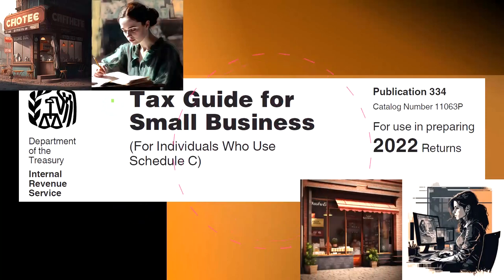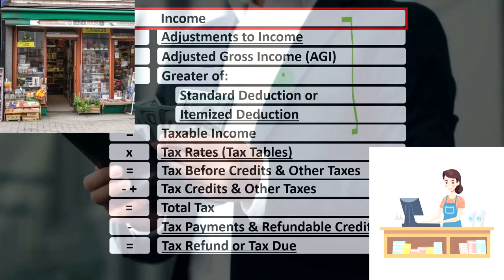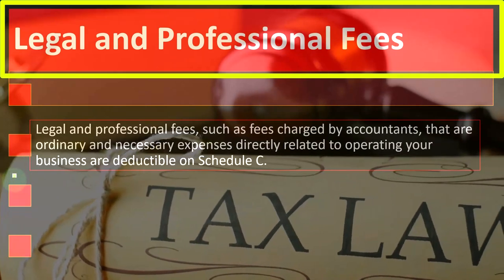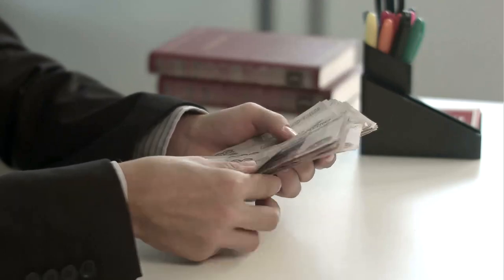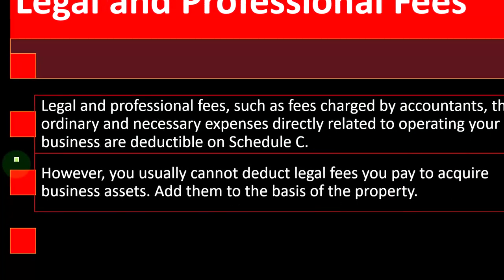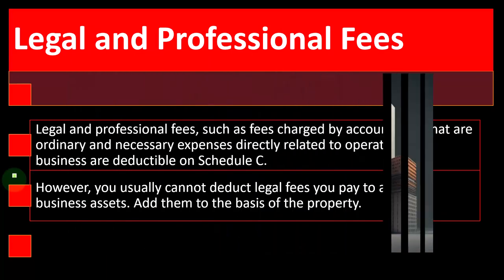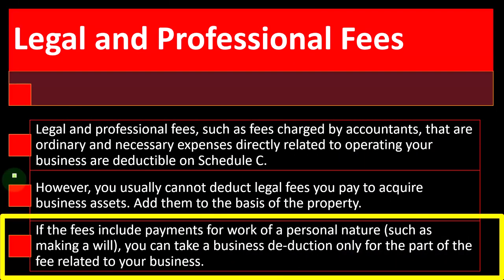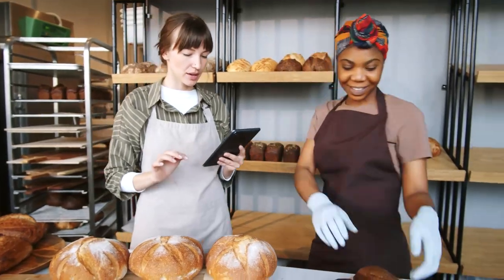Legal & Professional Fees Income Tax 2023